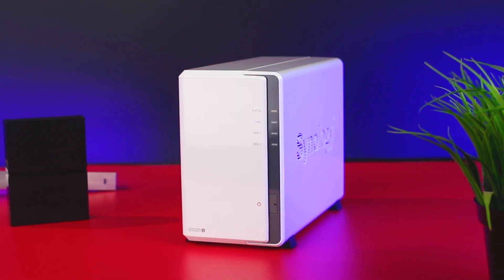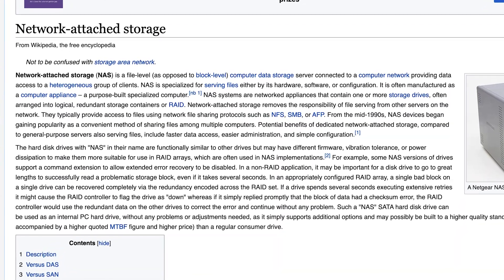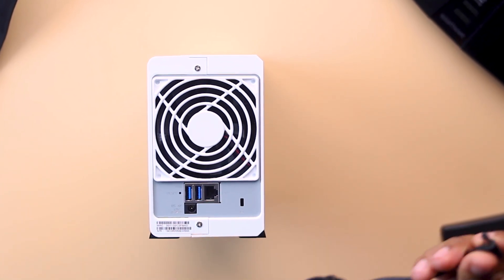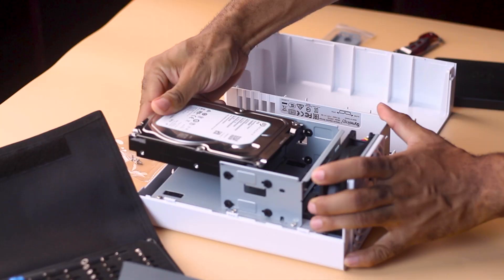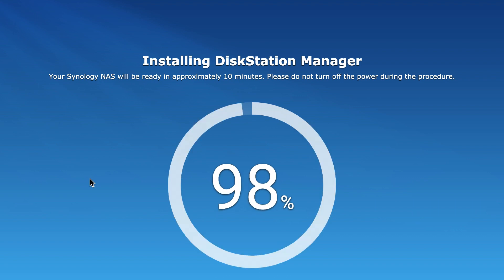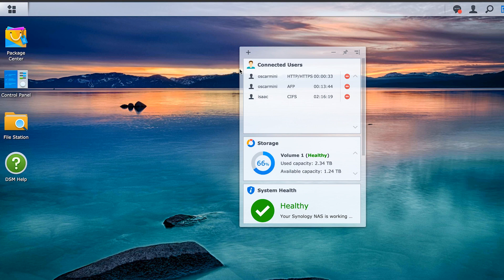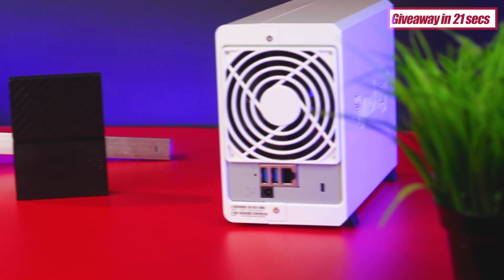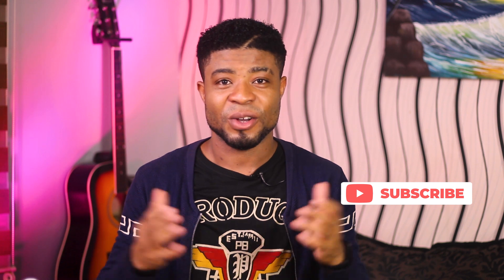Synology DS220j NAS Review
A detailed Review, Setup, and GIVEAWAY of the Synology DS220J NAS.
The winner would be announced by the 9th of June 2020.

This review is a detailed look at how to setup the Synology DS220J NAS, a perfect manual and user guide as to all there is to know about the Network Attached Storage unit. It features 2 Bays, can be maxed out to 32TB in a Raid 0 configuration, has 512MB of DDR4 DIMM RAM, and also is powered by a 1.6GHz quad-core Realtek processor.

:::Camera & Lenses:::
Canon T5i
Canon EOS M
Canon EF 50mm f/1.8 STM Lens
35mm Yongnou Lens

:::Audio Gear [Mics]:::
Audix SCX1HC Mic
Sennheiser G3 Wireless Lapel System
Audio Technica AT2020
Behringer C1
Avid Fastrack Solo Audio Interface
Rokit Speakers+Stands

:::Lighting:::
Godox SL60W
Glow EZ Lock Deep Parabolic
Fovitech Softbox

::: Productivity:::
KB462L Mechanical Keyboard
Logitech MX Master 2S